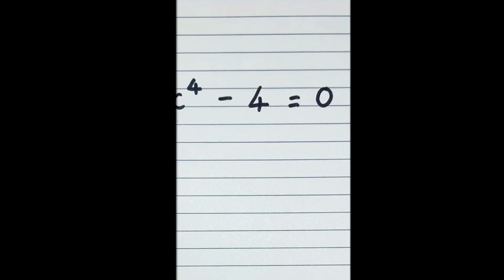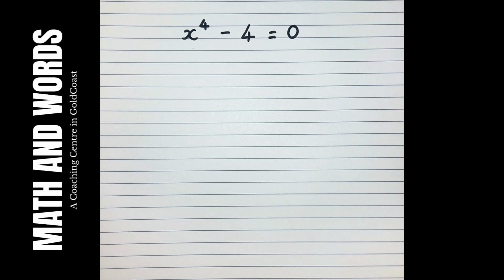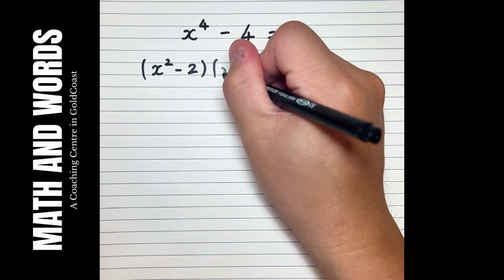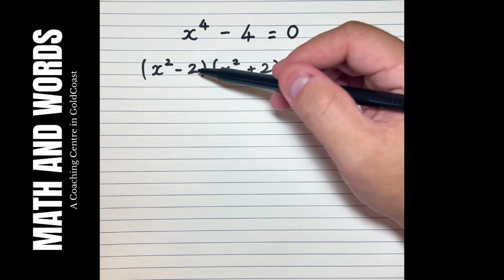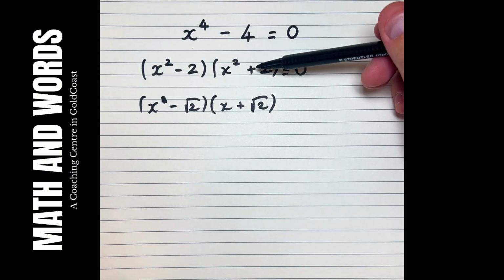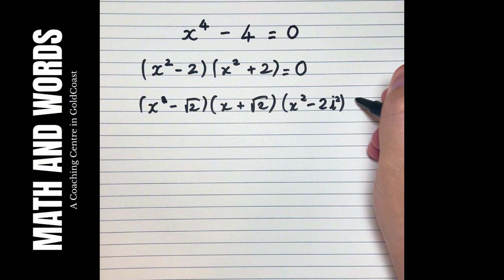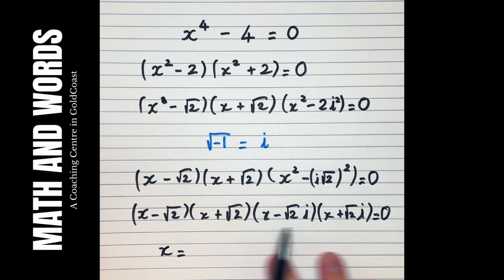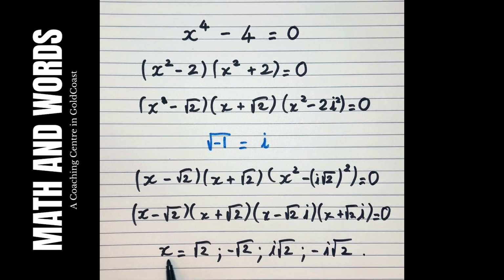only 1% can find 4 solutions Solving the Equation x⁴ - 4 = 0: A Step-by-Step By Math & Words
we'll break down the process to find the roots of this equation in a simple and easy-to-understand way. Watch as we explore different mathematical techniques and provide clear explanations at each step. Whether you're a student looking to understand polynomials better or just love solving equations, this video is for you.

Happy solving! 🧠✏️Welcome to Math and Words Daily Math, your ultimate destination for mastering mathematics! 🎓📚

Are you ready to unlock your math potential? With over 8 years of dedicated teaching experience, I am passionate about making math not only accessible but also enjoyable for students of all levels. Whether you're aiming for top grades, looking to overcome math anxiety, or simply refreshing your skills, you've come to the right place.

About Me: My name is My Khang, and I specialize in teaching math with a focus on both conceptual understanding and procedural fluency. I hold a degree in Mathematics and Finance, and a Master of Secondary Education from the University of Technology Sydney. My goal is to inspire confidence and foster a love for math in every student.

What to Expect:

Daily Math Lessons: From foundational concepts like algebra and geometry to advanced topics in calculus and statistics, I cover it all. Each lesson is designed to be clear, concise, and engaging.

Problem Solving: Watch as I break down complex problems into manageable steps, making it easier for you to understand and solve them on your own.

Study Tips: Discover effective study strategies and tips to boost your math performance and retain what you learn.

Interactive Sessions: Engage with me during live Q&A sessions and problem-solving workshops where you can ask questions and get instant feedback.

Exam Preparation: Get ready for your exams with comprehensive review sessions and practice questions designed to help you excel.

Fun and Engaging Content: Enjoy math challenges, puzzles, and games that make learning math fun and interactive.

Together, we'll turn your math struggles into math success! 🚀✨

Let's make math a part of your daily routine and achieve your academic goals together.